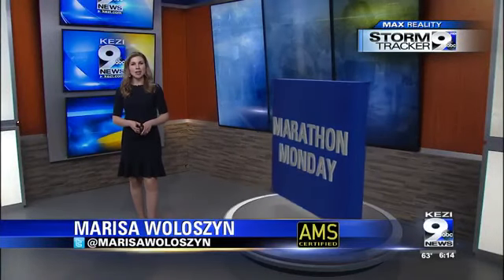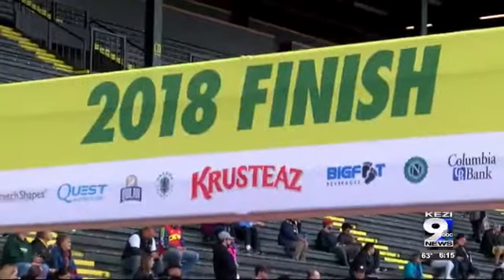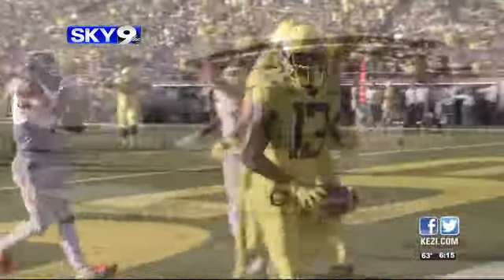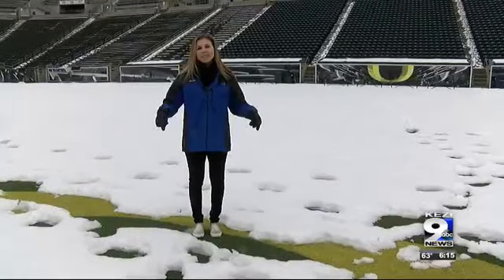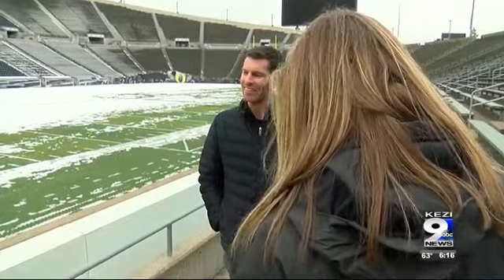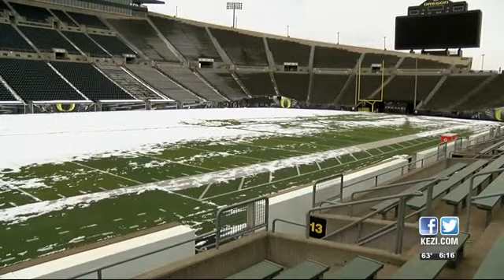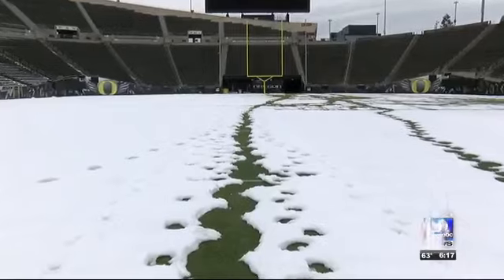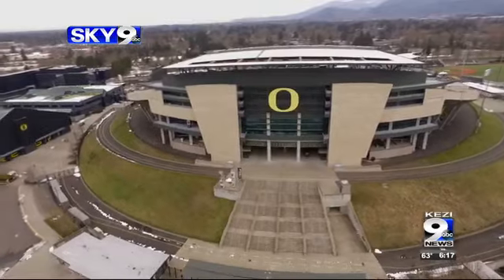Marathon Monday: New Finish Line for the 2019 Eugene Marathon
With Hayward Field demolished and being reconstructed, all the races on Eugene Marathon weekend will finish on the fifty, the 50-yard line at Autzen Stadium.